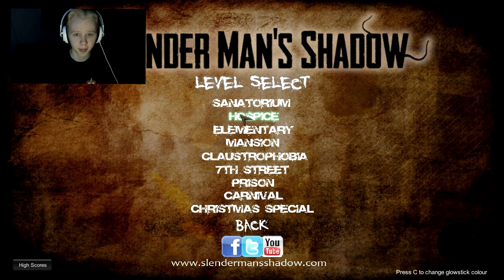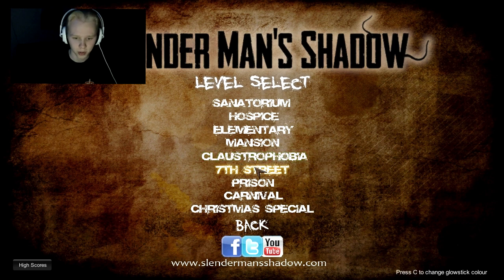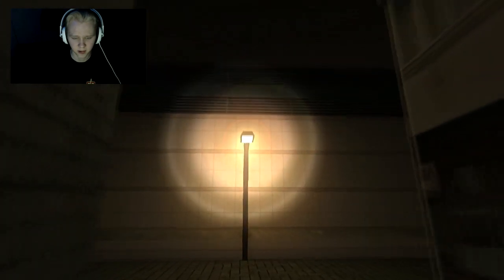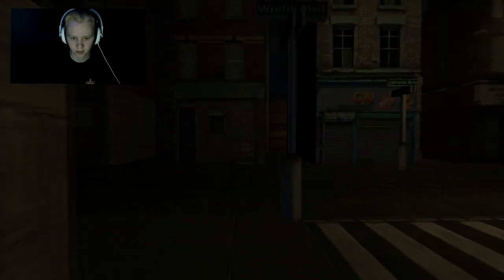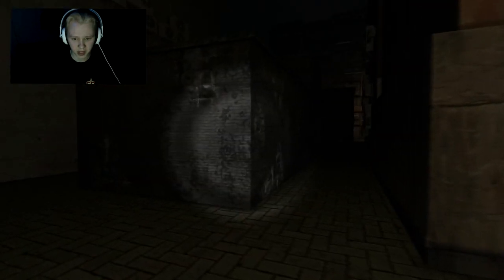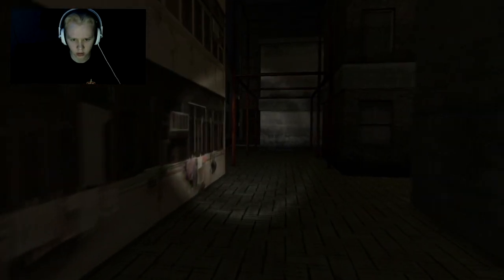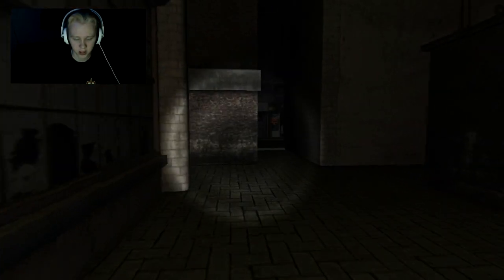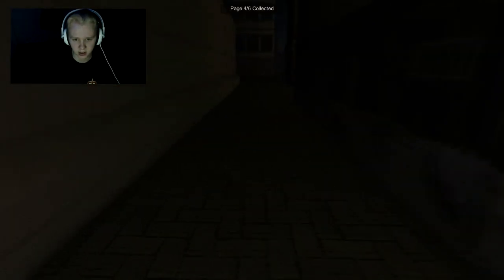Slender Man's Shadow v1.3: 7th Street - White Face Meets the White Face (Let's Play / Playthrough)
NOTE: When I made these gaming videos, I was a really lost little boy. God has helped me to see my mistakes and has freed me from my sinful behavior. So what you see in these videos, the way I talk and behave and tell perverted jokes, that is not me anymore. The only reason I still have these old gaming videos up is so that people can find my newer videos through them and ultimately put their trust and faith in Jesus Christ.

"For God so loved the world, that he gave his only Son, that whoever believes in him should not perish but have eternal life. For God did not send his Son into the world to condemn the world, but in order that the world might be saved through him. Whoever believes in him is not condemned, but whoever does not believe is condemned already, because he has not believed in the name of the only Son of God. And this is the judgment: the light has come into the world, and people loved the darkness rather than the light because their works were evil. For everyone who does wicked things hates the light and does not come to the light, lest his works should be exposed. But whoever does what is true comes to the light, so that it may be clearly seen that his works have been carried out in God."
John 3:16-21

- Collecting pages in the big city!